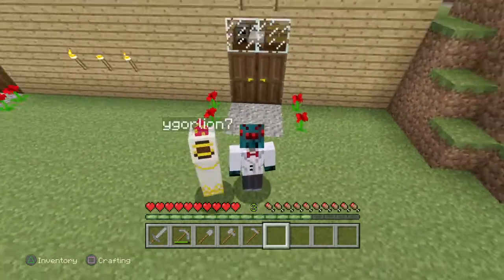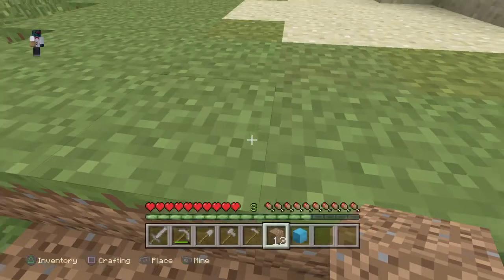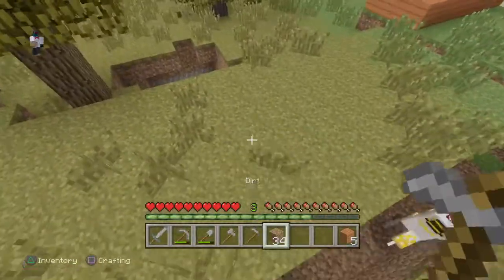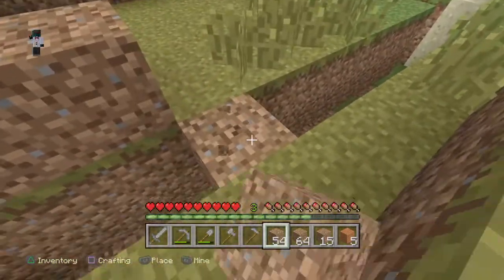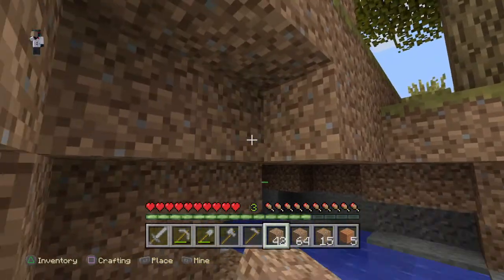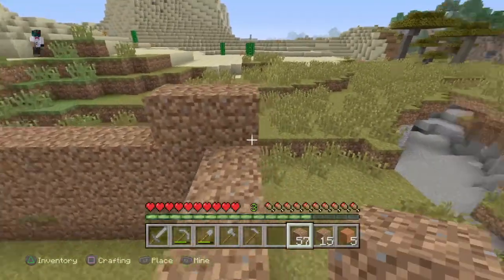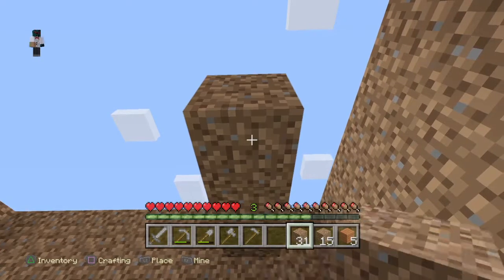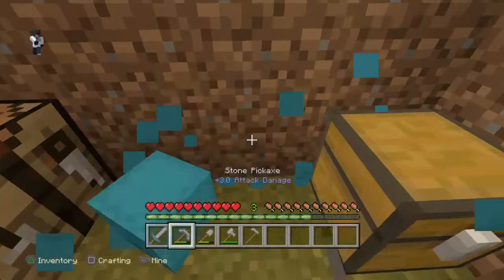Minecraft: PlayStation®4 Edition Survival Series Part 3 Camping trip